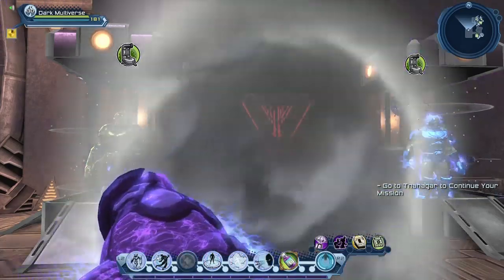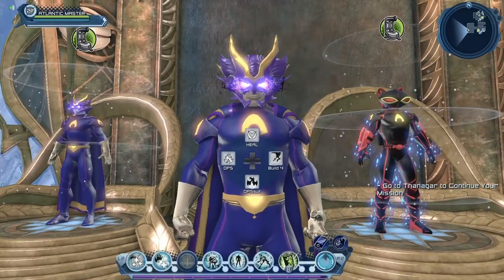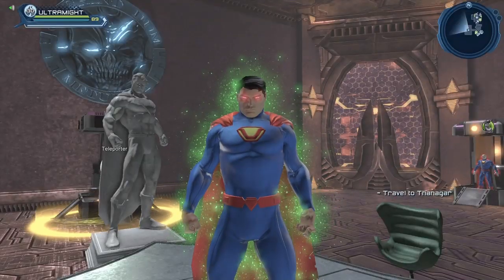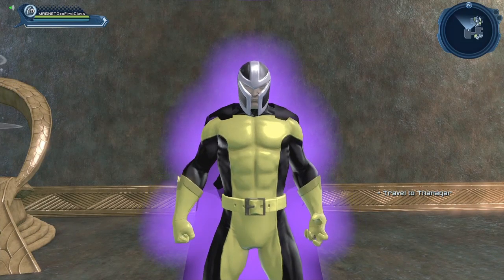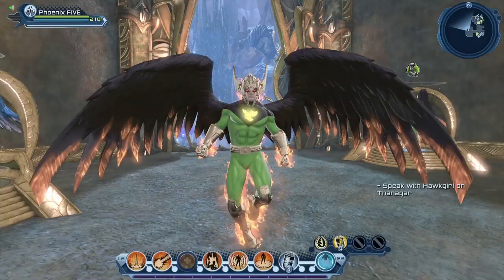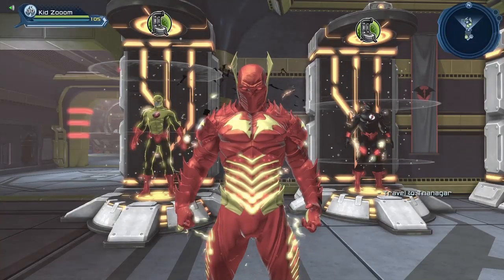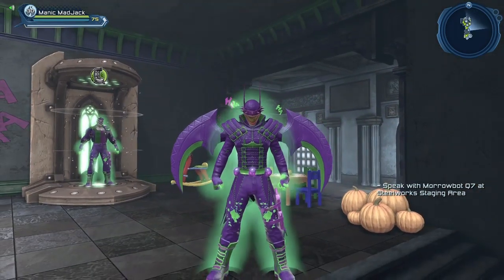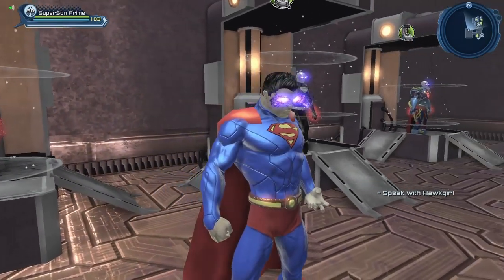DCUO PS4 EViLLL Villains 2020